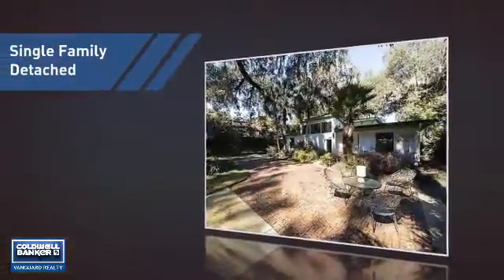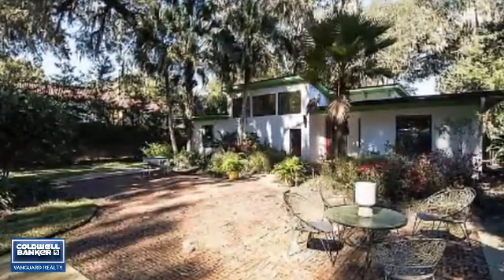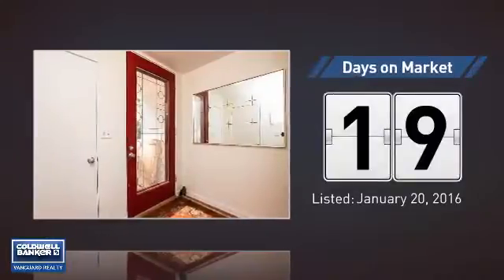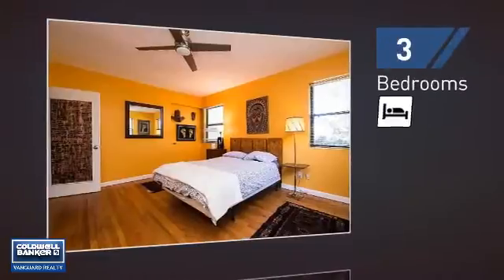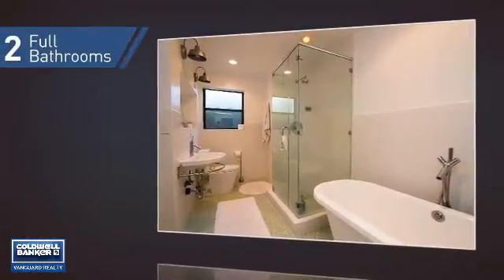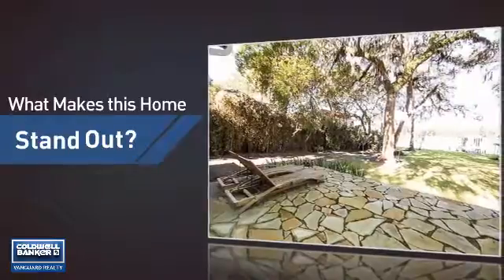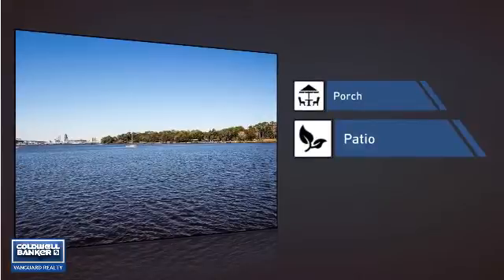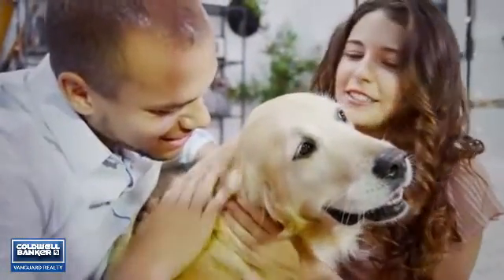1366 AIKEN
Gorgeous, mid century modern home situated on the St. Johns river with deep water access. Conveniently located just a short distance from the beach or downtown. The dock with 6,000 lb.boat lift.  The home was thoroughly and meticulously updated in 2010. The kitchen is open to the living area. Both bathrooms have spectacular Bisazza glass tile and full glass shower enclosures. The garage was built in 2010 and could be converted into a carriage house with its 16 foot ceilings. An artesian well supplies the homes water and a well for irrigation. This is a peaceful oasis nestled in the heart of Jacksonville